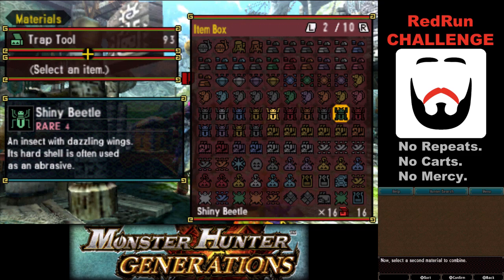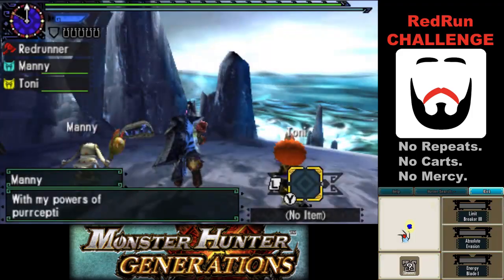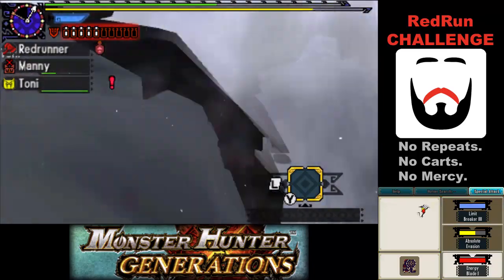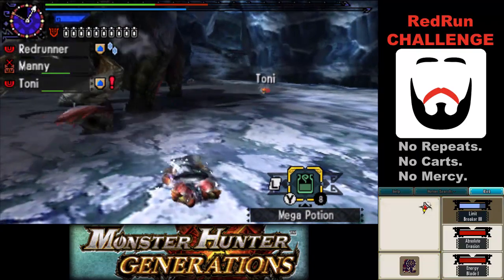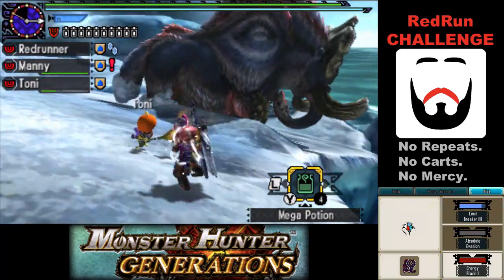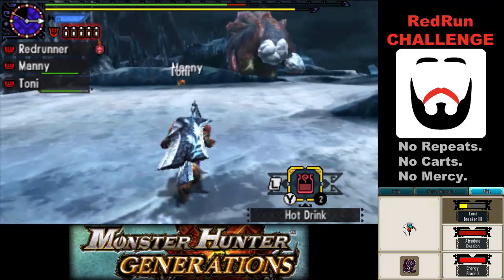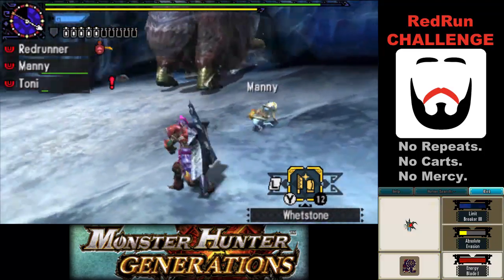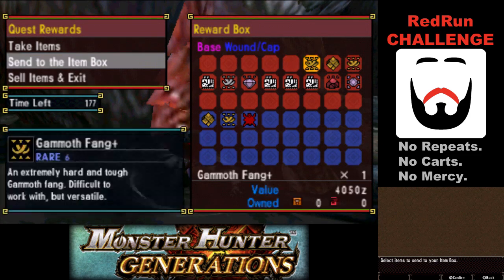MHGen - RedRun Challenge Episode 88: A Giant Pile of Uselessness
Redmond plays MHGen on a RedRun Challenge!

This run uses the following rules:
No repeating quests.
No carting.
No failing quests.
No multiplayer.
Striker style only.
Must use Charge Blade (initially Hunting Horn, but changed for the sake of having fun).
No killing large monsters unrelated to the quest.

How far will Redmond go this time?

New episodes air on weekdays at 11 AM Japan standard time (GMT+9) while supplies last!